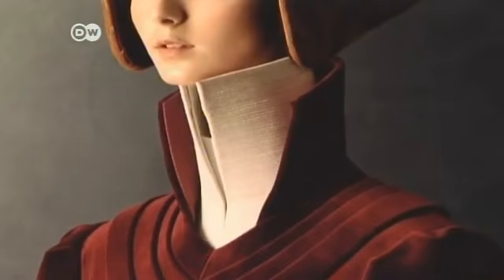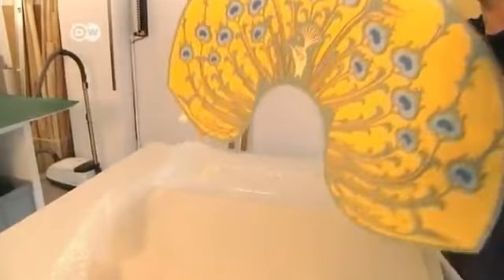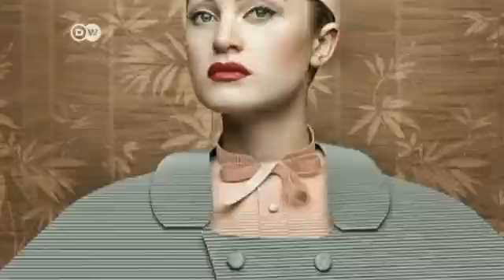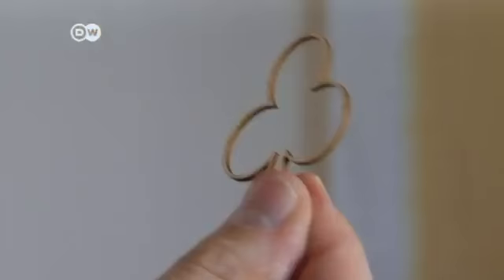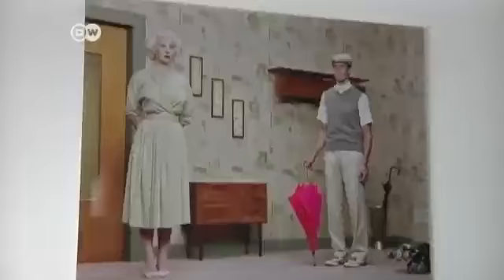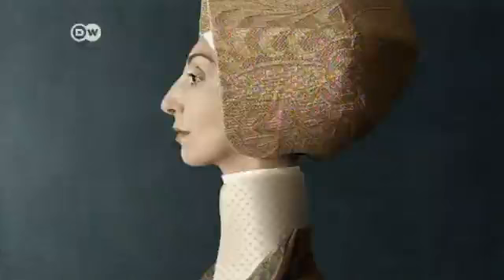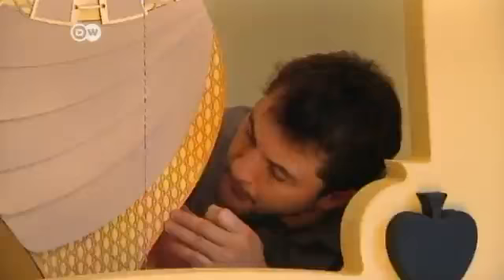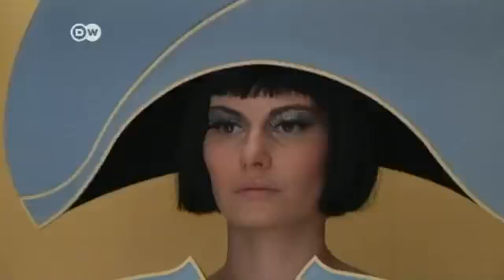Portrait Photographer Christian Tagliavini | Euromaxx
Tagliavini's pictures seem to be from another era. He sets his models in scenes as if they were in paintings and designs their not-so-ready-to wear clothing himself.